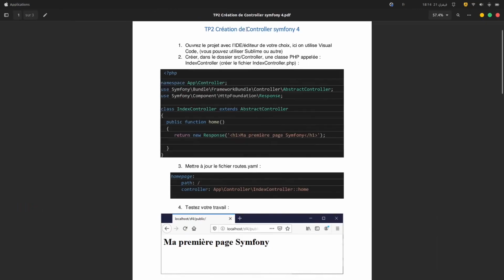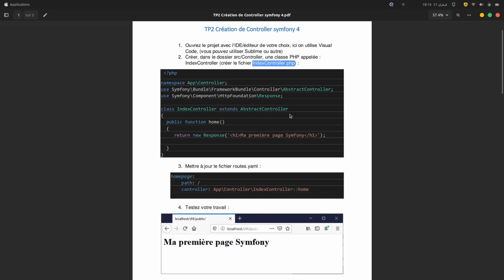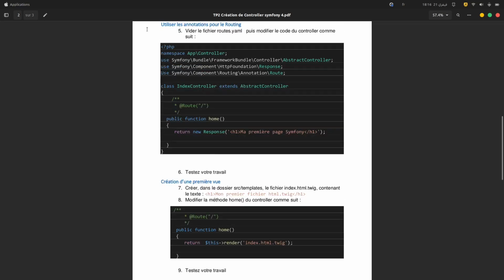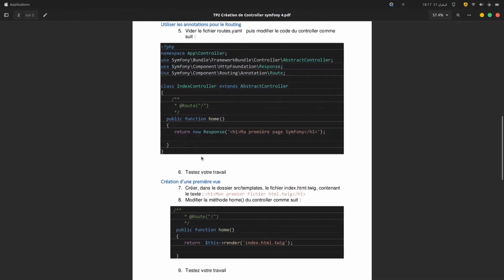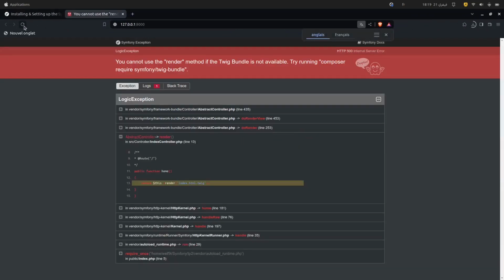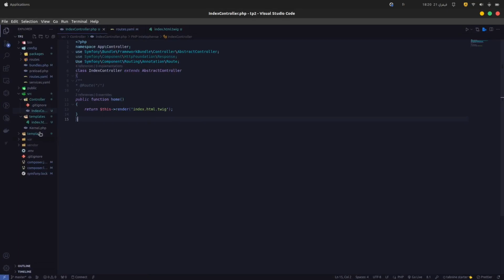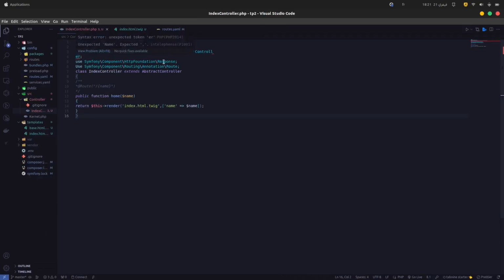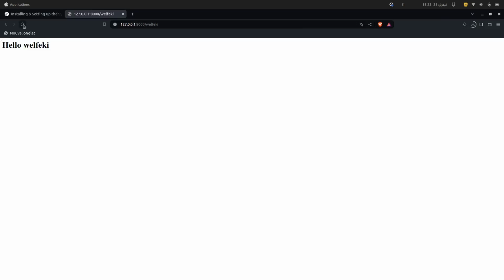Symfony: Configuring Controllers and Routes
In this video tutorial, we delve into configuring controllers and routes using the Symfony framework. We start by creating a new Symfony project named TP2 and running it on the server. Then, we create an IndexController.php file under the src/Controller directory to define our controller logic. After testing the code on the server, we move on to configuring routing by editing the routes.yaml file. Next, we create our first view by adding an index.html.twig file to the templates directory and modifying the controller function accordingly. However, we encounter an error regarding the absence of the Twig Bundle, which we resolve by installing it using Composer. After resolving directory issues, we successfully render the view. Finally, we modify the IndexController.php file to pass parameters to the views, resolving route parameter errors along the way.